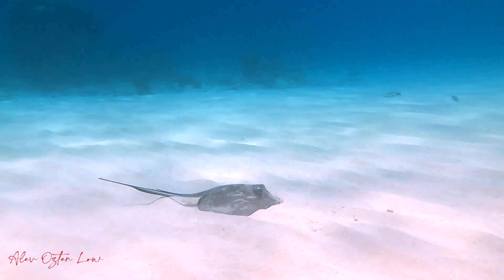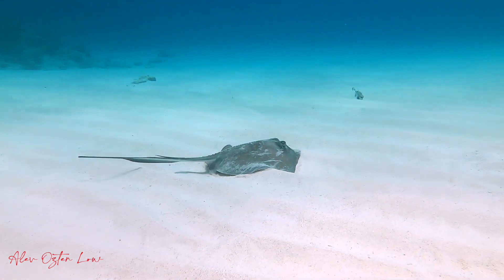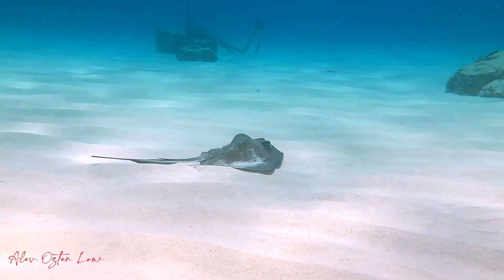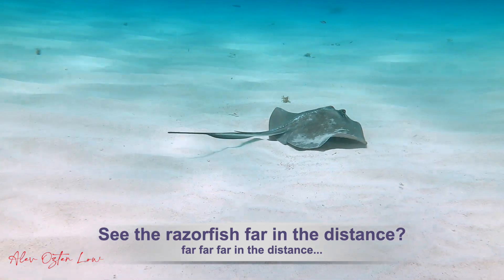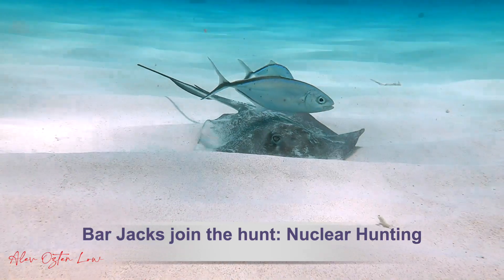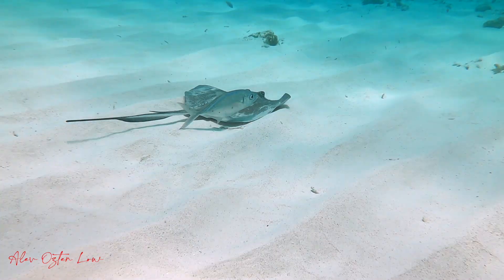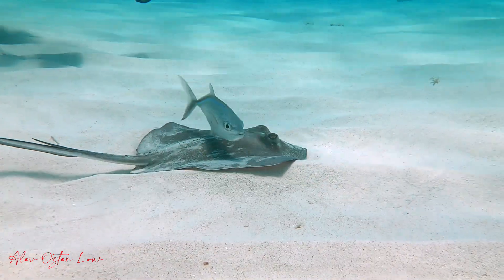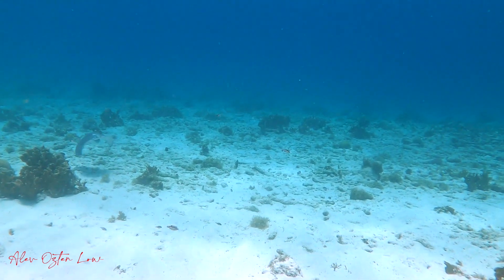Southern Stingray Hunting Food (Hypanus americanus) – Bonaire – Playa Funchi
Note: The scientific name for Dasyatis americana was changed to Hypanus americanus.

Had a really nice dive last weekend at Playa Funchi and enjoyed observing a small Southern Stingray (Hypanus americanus) hunting for food over the sandy shallow area.
Rays like invertebrates and small fish on the menu and this area had plenty of razorfish… We didn’t observe the ray getting lucky with the razorfish but several times it put the brakes on as if it found something that interested his palate.
Enjoy the graceful movements of this stingray 😊